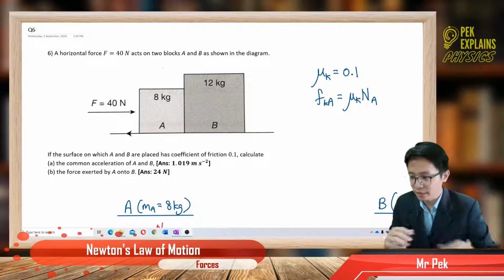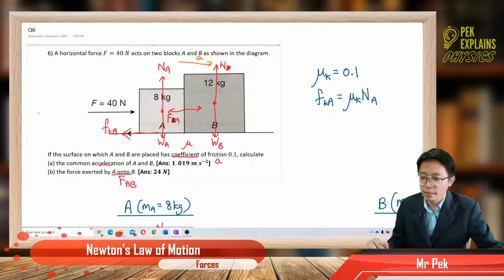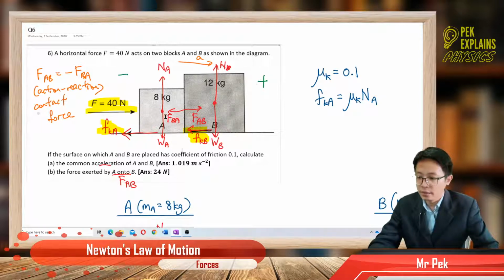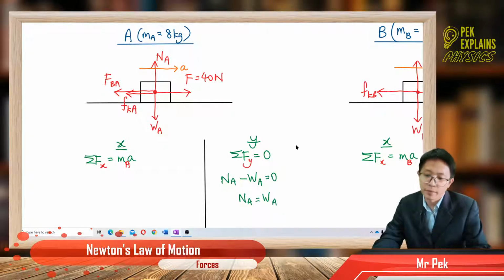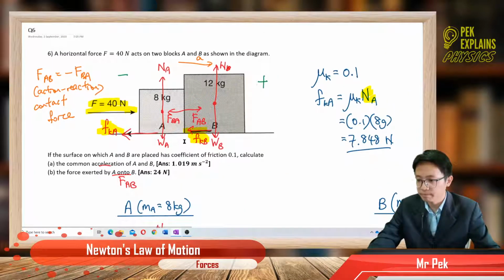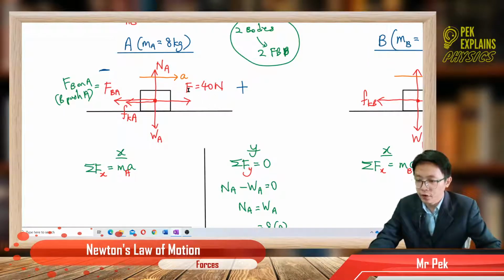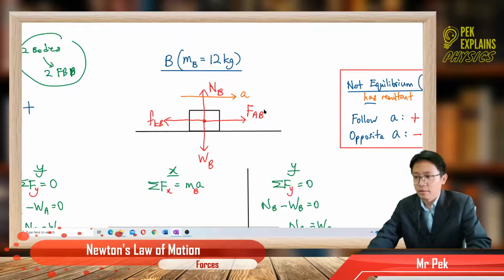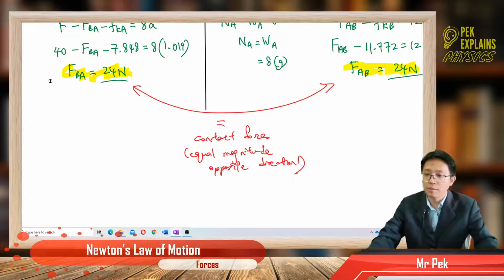Matriculation Physics: Forces (Q6)